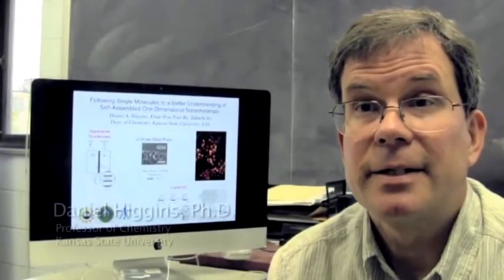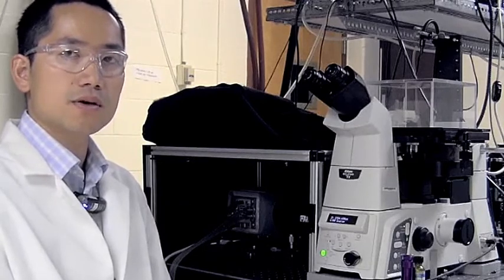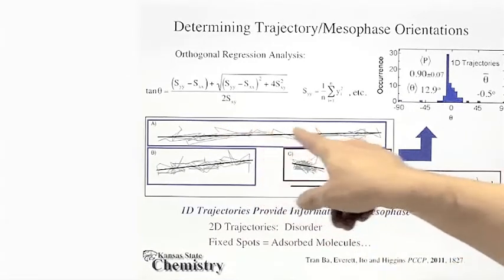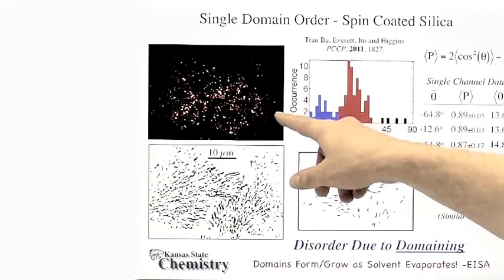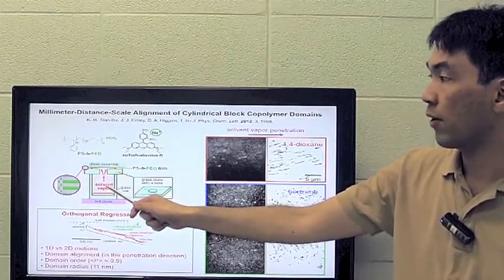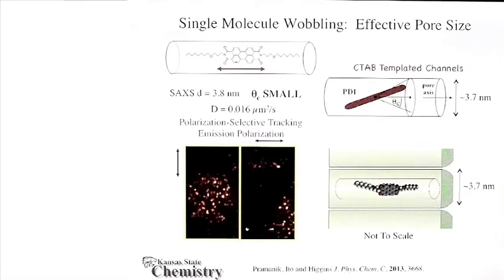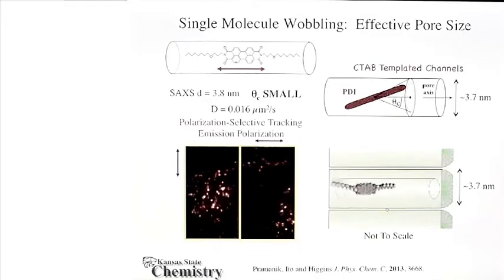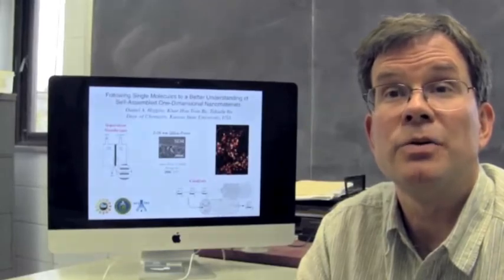Following Single Molecules to a Better Understanding of Self-assembled ...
In this video, Daniel Higgins of the Department of Chemistry at Kansas State University discusses his Perspective published in issue 18 of the Journal of Physical Chemistry Letters.